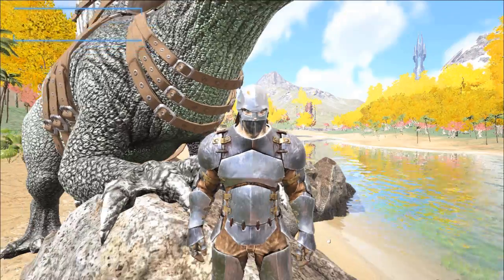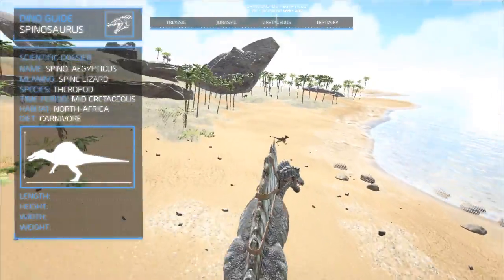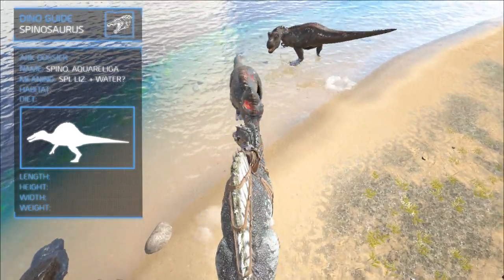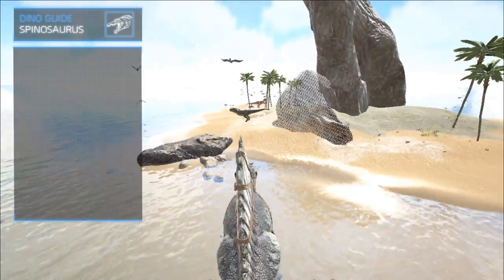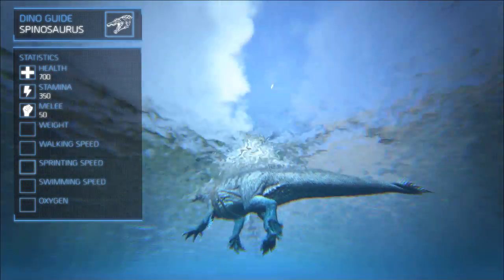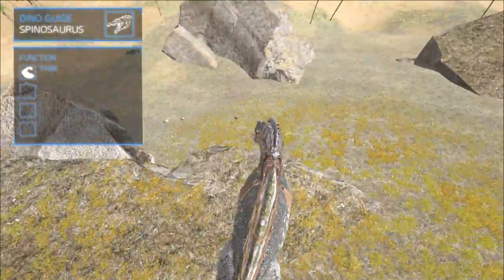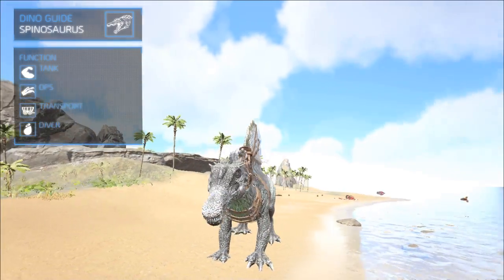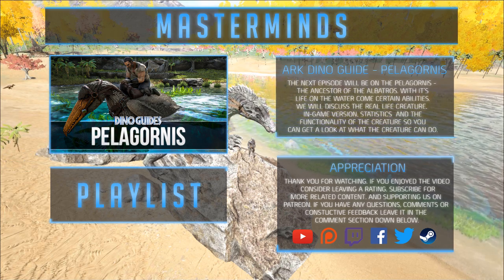ARK: Survival Evolved - Spinosaurus Guide (Behaviour, Statistics and Functionality)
In this episode of ARK: Survival Evolved Dino Guides we discuss the Spinosaurus. We will talk about the actual creature, in game representation, behavior, statistics and functionality.

We didn’t do all the research ourselves, but gathered and put together the information from the following sources.